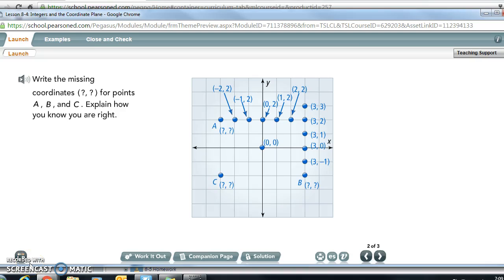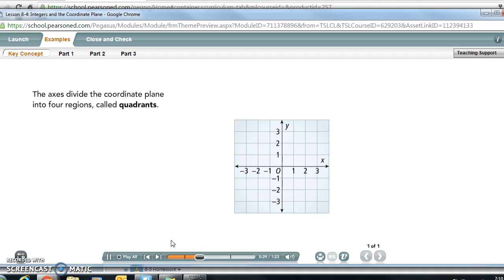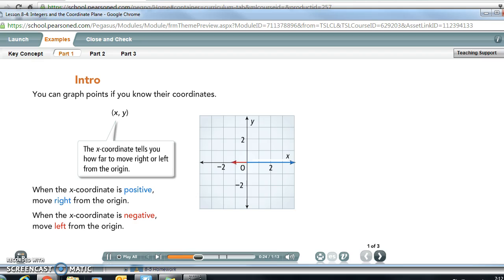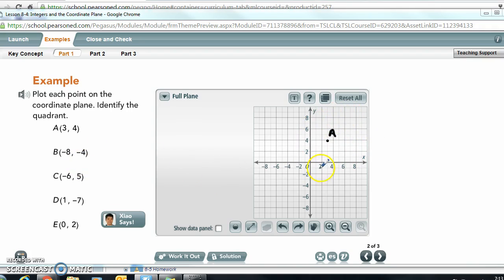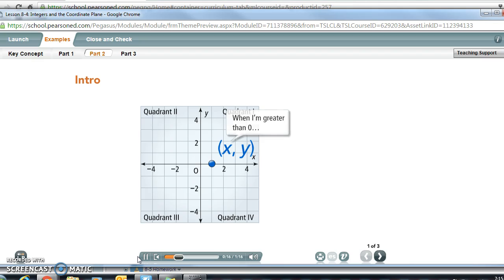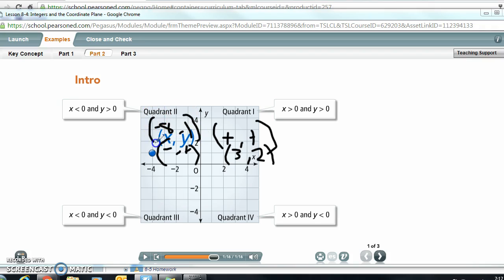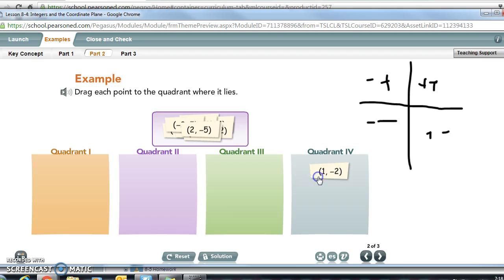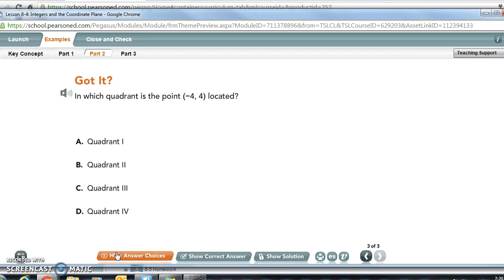8.4 Part 1/2